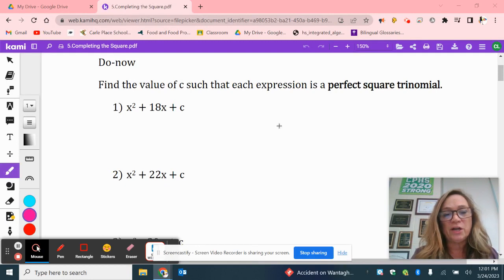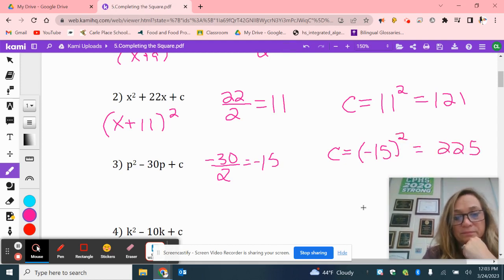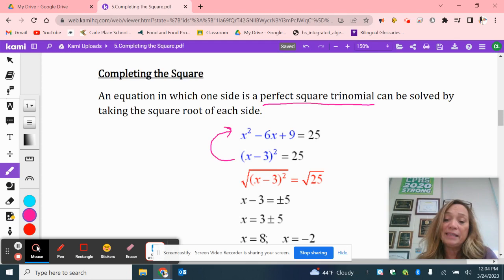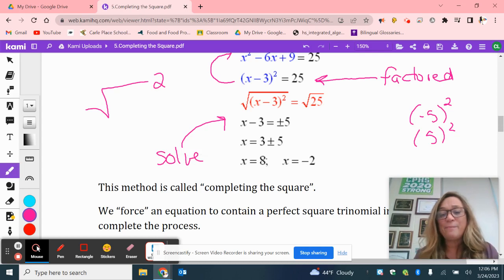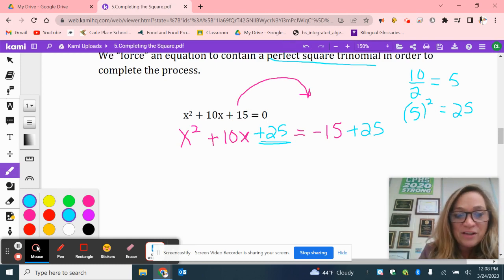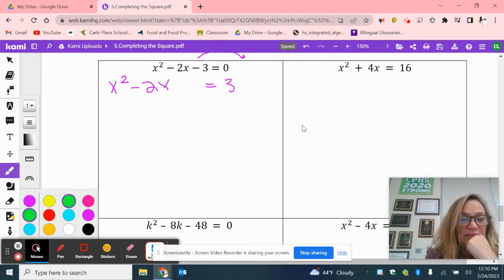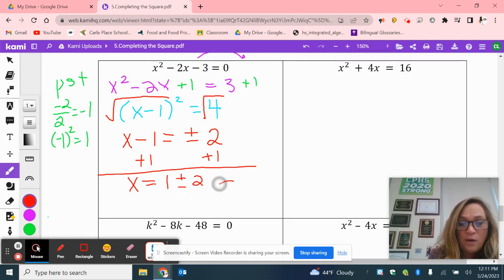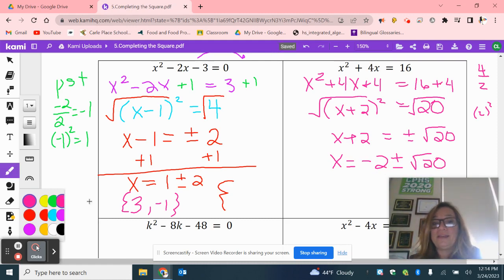Complete the square